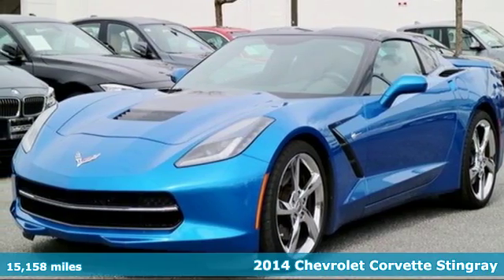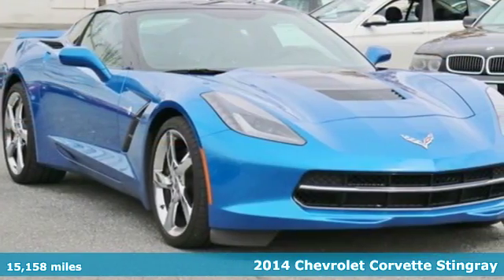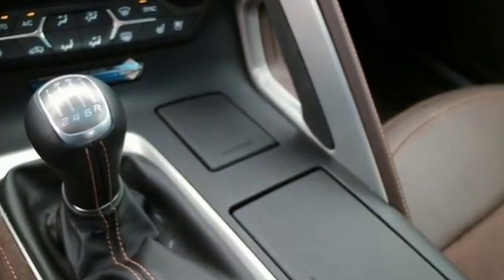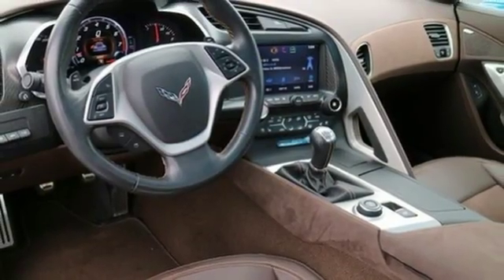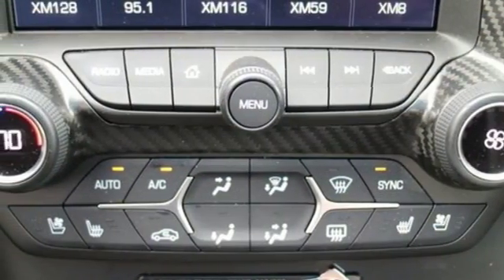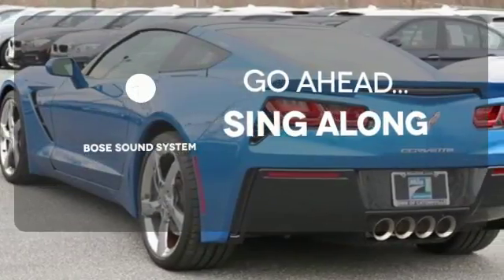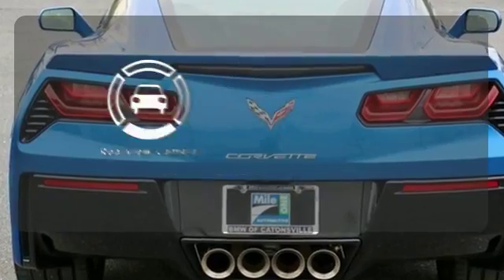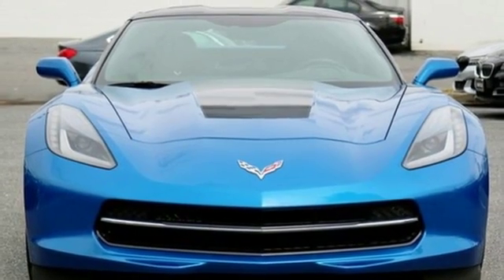Used 2014 Chevrolet Corvette Stingray Baltimore MD Woodlawn, MD B17322A - SOLD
Year: 2014
Make: Chevrolet
Model: Corvette Stingray
Trim: Z51
Engine: 6.2L V8
Transmission: 7-Speed Manual with Active Rev Matching
Color: Blue
Interior: Brownstone
Mileage: 15158
Stock #: B17322A
VIN: 1G1YL2D72E5300218
STINGRAY Z51 PREMIER EDITION $11,960 ADD!!. Custom Leather Wrapped Interior Package, Memory Package, Preferred Equipment Group 3LT (3LT Interior Trim, Auto-Dimming Inside Frameless Rearview Mirror, Body-Color Outside Heated Power-Adjustable Mirrors, Cargo Net, Head-Up Display, Heated & Vented Driver & Passenger Seats, Luggage Shade, Navigation System, Power Lumbar/Bolster Seat Adjusters, Theft Deterrent System, and Universal Home Remote), Corvette Stingray Z51, 7-Speed Manual with Active Rev Matching, Laguna Blue Tintcoat, Brownstone w/Leather Seat Surfaces w/Sueded Microfiber Inserts, Custom Corvette 5-Piece Luggage Set (LPO), and Custom Sill Plates w/Stingray Logo (LPO). If you've been thirsting for just the right 2014 Chevrolet Corvette Stingray, well stop your search right here. This is the ultimate, low-mileage car that is sure to keep on chugging along for years and years. Take some of the worry out of buying an used vehicle with this one-owner creampuff. It is nicely equipped with features such as Custom Leather Wrapped Interior Package, Memory Package, Preferred Equipment Group 3LT (3LT Interior Trim, Auto-Dimming Inside Frameless Rearview Mirror, Body-Color Outside Heated Power-Adjustable Mirrors, Cargo Net, Head-Up Display, Heated & Vented Driver & Passenger Seats, Luggage Shade, Navigation System, Power Lumbar/Bolster Seat Adjusters, Theft Deterrent System, and Universal Home Remote), 7-Speed Manual with Active Rev Matching, Brownstone w/Leather Seat Surfaces w/Sueded Microfiber Inserts, Corvette Stingray Z51, Custom Corvette 5-Piece Luggage Set (LPO), Custom Sill Plates w/Stingray Logo (LPO), Laguna Blue Tintcoat, and STINGRAY Z51 PREMIER EDITION $11,960 ADD!!.

Address:
6700 Baltimore National Pike